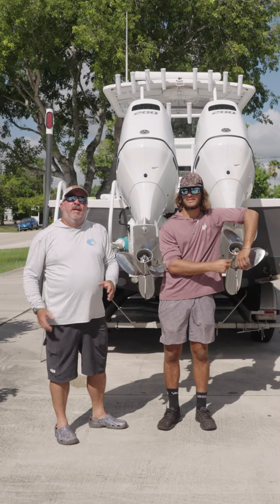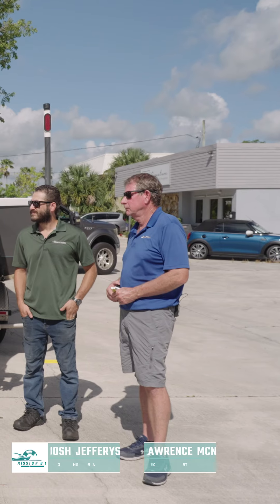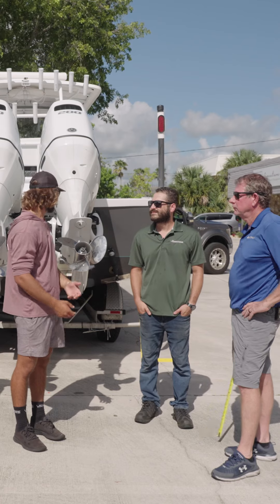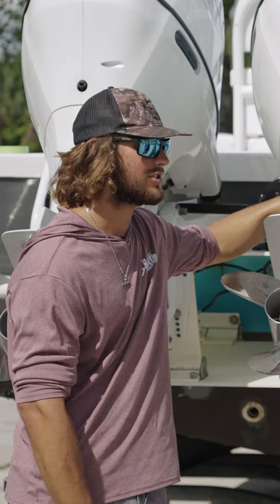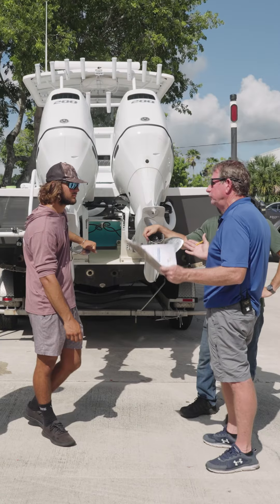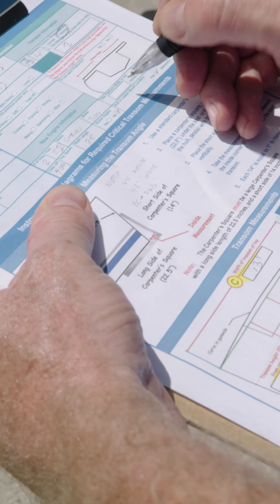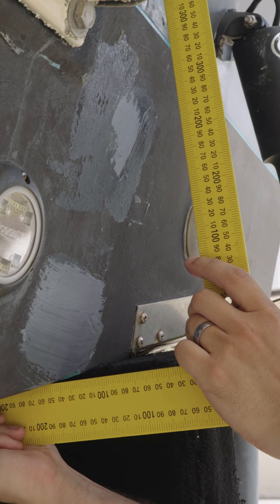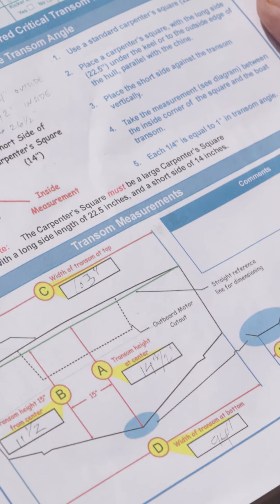Armstrong Outboard Bracket - Mission Boating w/ Adam Mellusi - Measuring the bracket